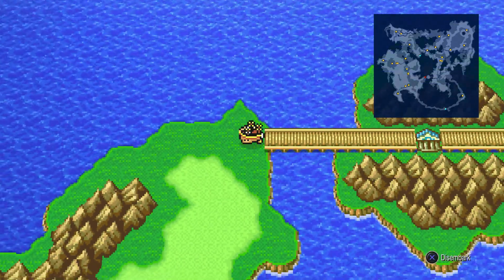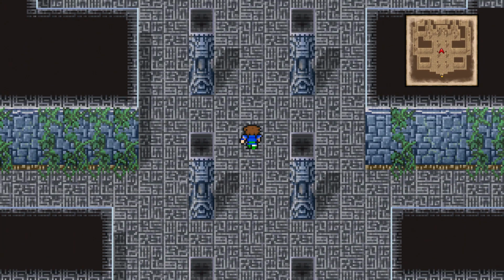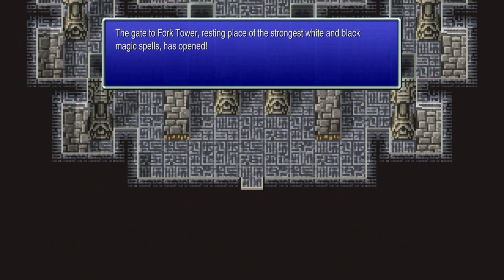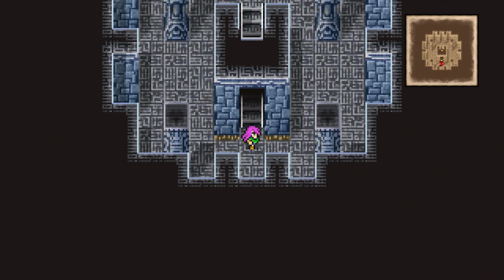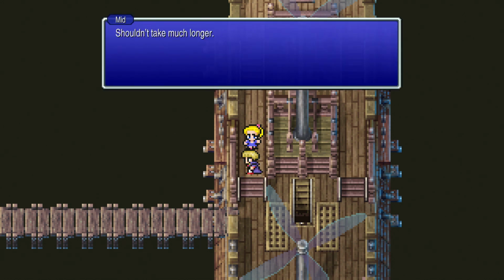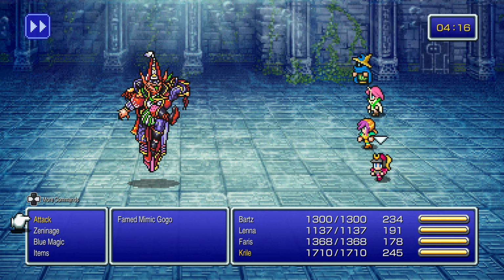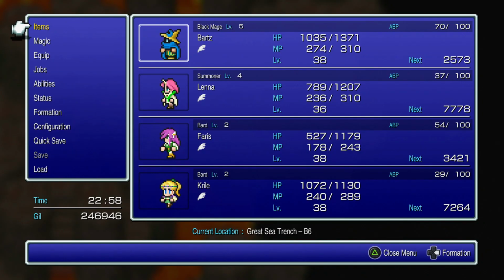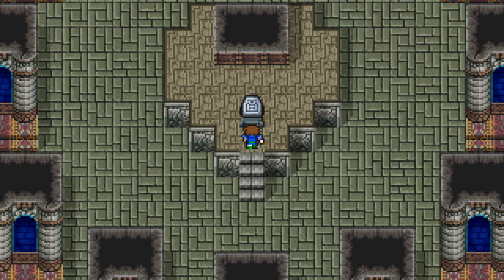Final Fantasy V Pixel Remaster Platinum Trophy Guide - Part 13: Island Shrine to Great Sea Trench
Final Fantasy V Pixel Remaster released for the PS4 on April 19, 2023.  This guide will walk viewers through everything it takes to get the coveted Platinum Trophy, including, but not limited to:
100% Bestiary Completion
100% Treasure Chest Collection
100% Secret Item Collection
All Blue Magic
All Piano Locations
100% Locations Visited

0:00 Introduction
0:20 Island Shrine
12:13 Wendigo Boss Fight & Blue Magic (Mind Blast)
17:00 Getting Three New Legendary Weapons
20:00 Fork Tower
26:40 Minotaur Boss Fight
28:00 Omniscient Boss Fight
31:00 Getting the Submarine
34:30 Sunken Tower of Walse
37:47 Special Bestiary Entry (Level Checker)
39:43 Famed Mimic Gogo Boss Fight
43:38 Great Sea Trench
51:12 Phobos, Triton, Nereid Boss Fight
54:36 Even More Legendary Weapons
56:40 Outro